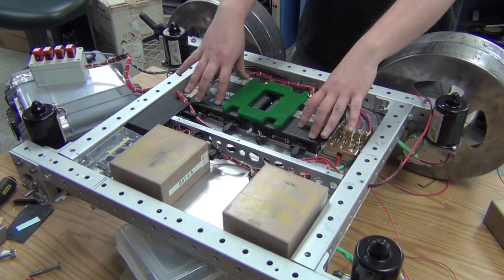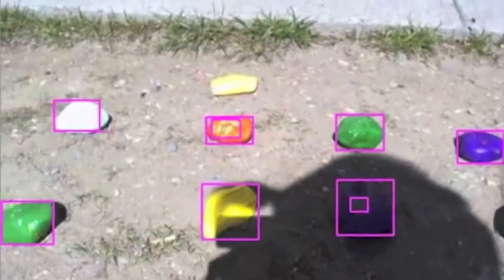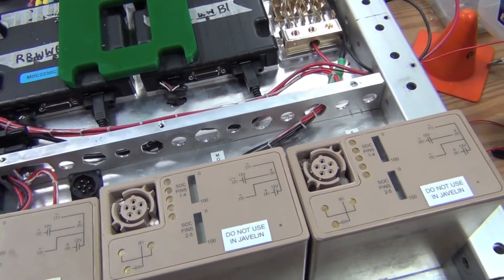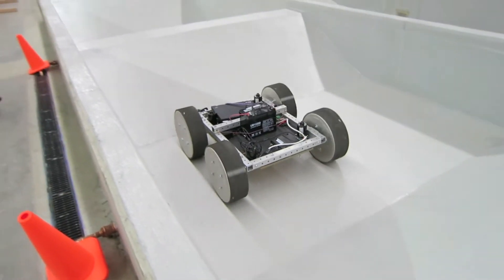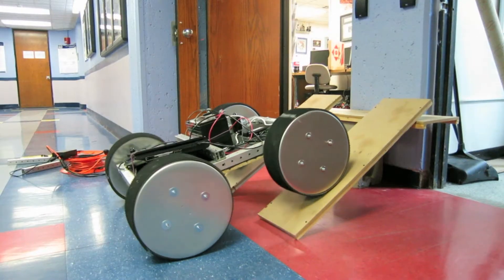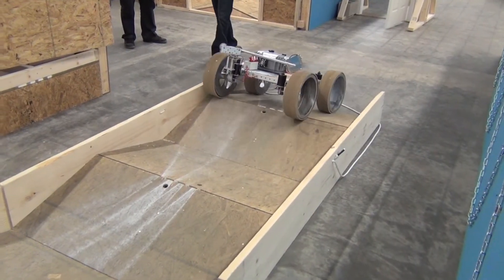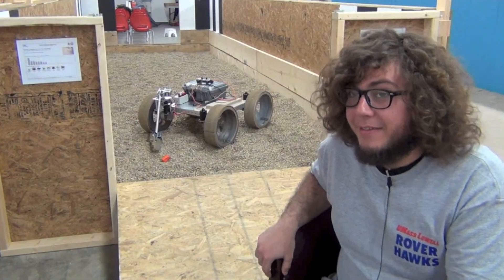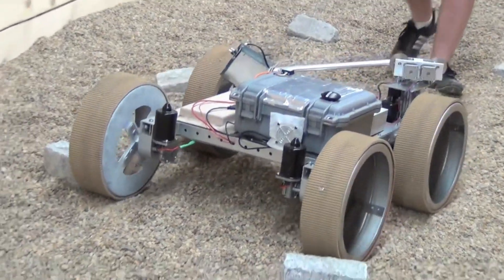What Do Roboticists Do? -- UMass Lowell Rover Hawks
UMass Lowell Rover Hawks: E/PO Video for 2013 RASC-AL Robo-Ops Competition.

As part of the RASC-AL Robo-Ops Competition, teams are asked to make an educational video.  We focused our video on what roboticists do and how to get involved in robotics, hoping to inspire the next generation of roboticists.  Hope you enjoy it!

The rover competition will be held at NASA Johnson Space Center on June 4-6, 2013.  Watch our blog, Facebook, and this YouTube channel for more updates.